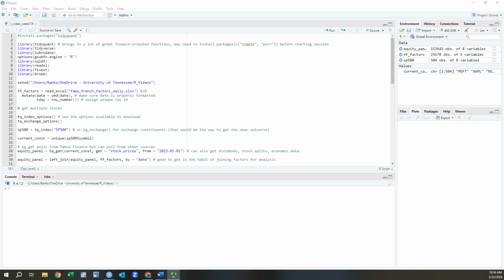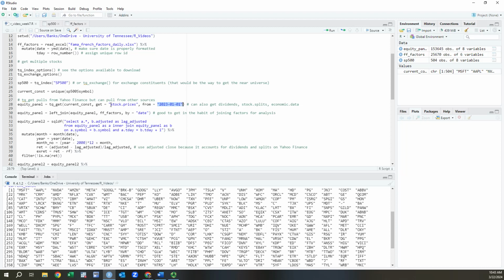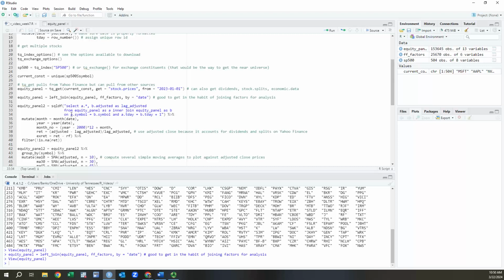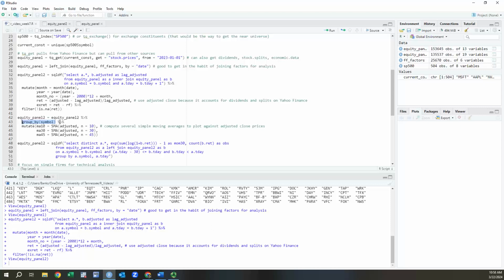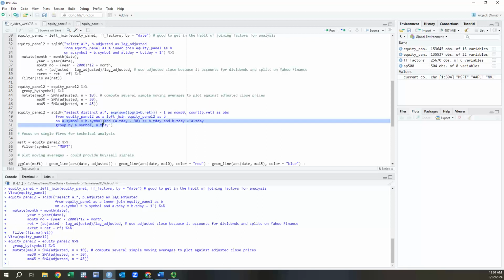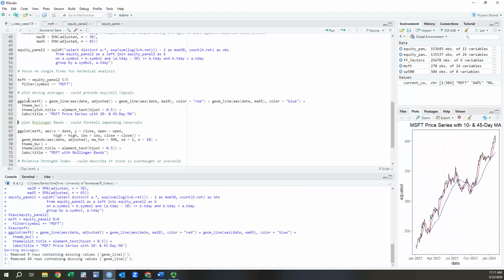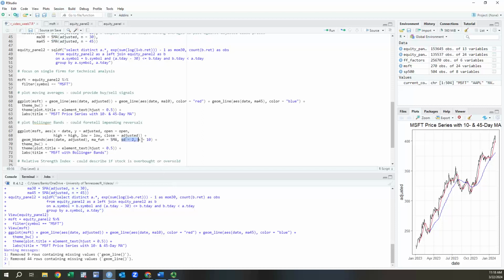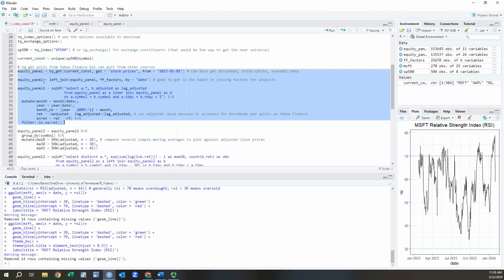Downloading Lots of Equity Data | Technical Analysis in R